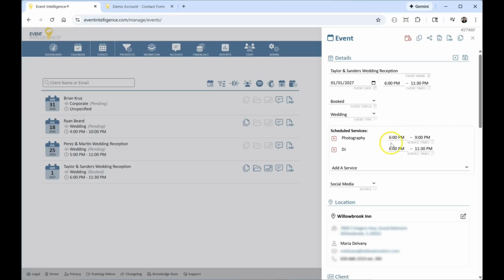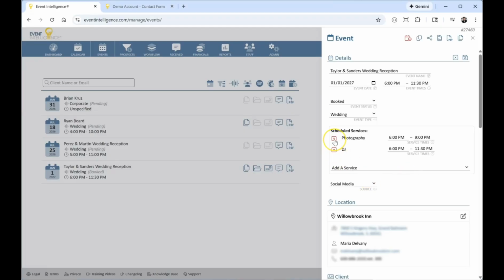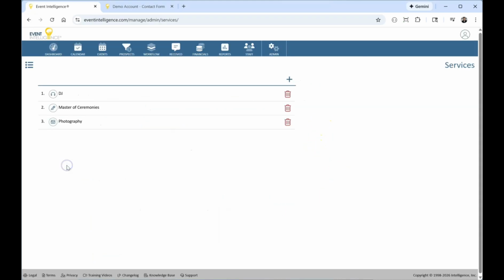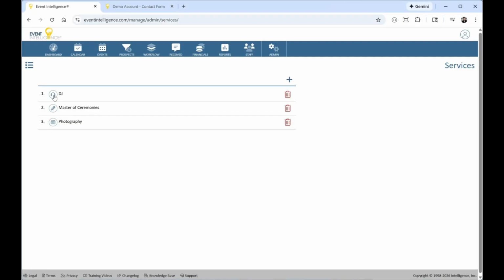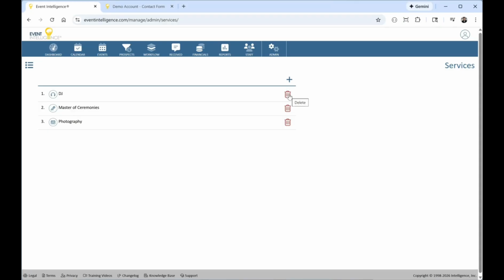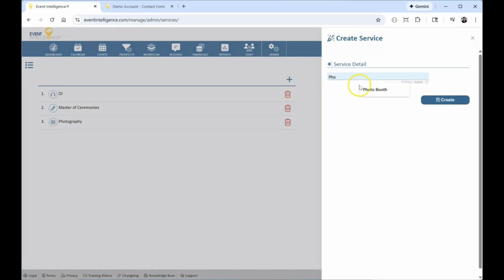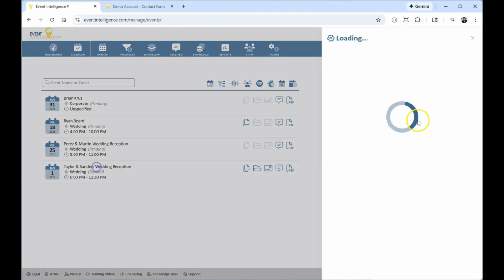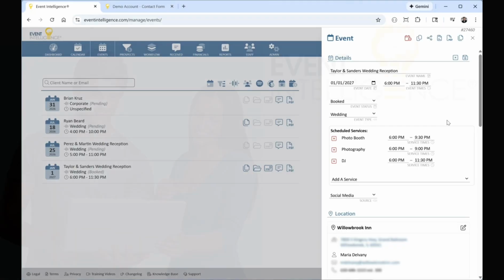Set Up Service Offerings - Event Intelligence